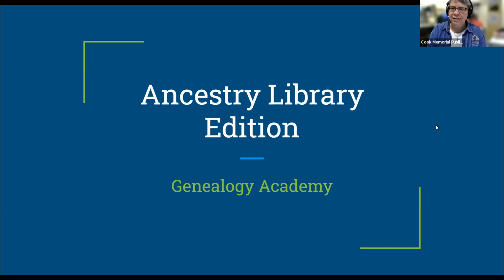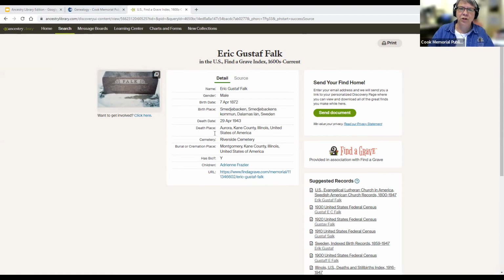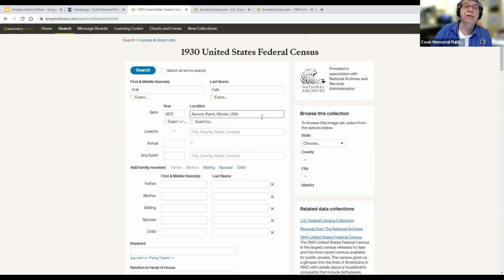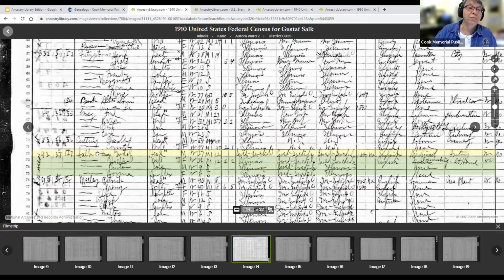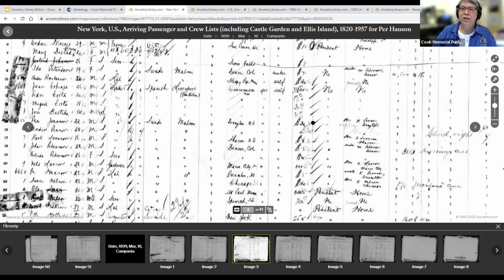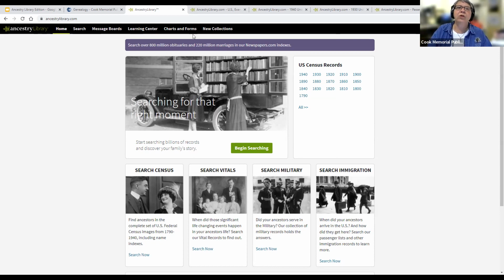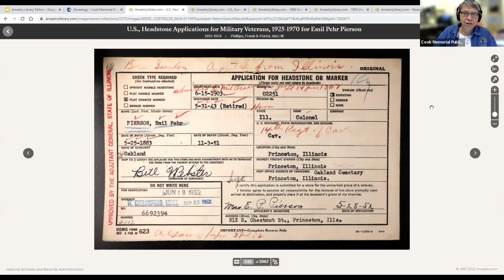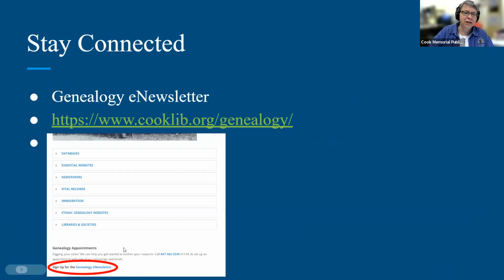Genealogy Academy: Ancestry Library Edition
Learn the ins and outs of Ancestry Library Edition.

Program recorded on February 17, 2022.